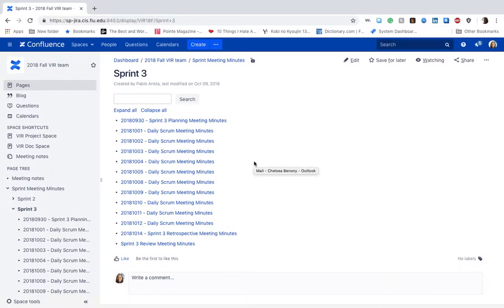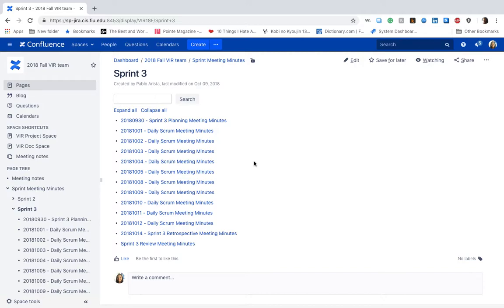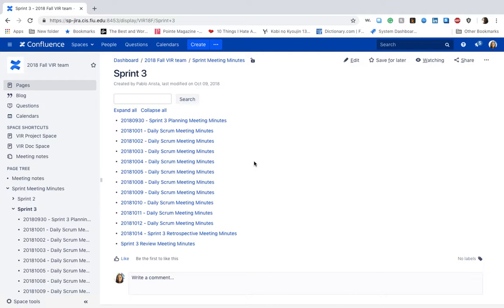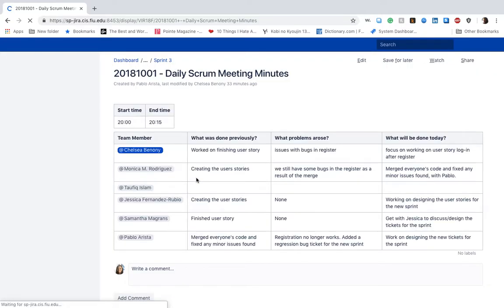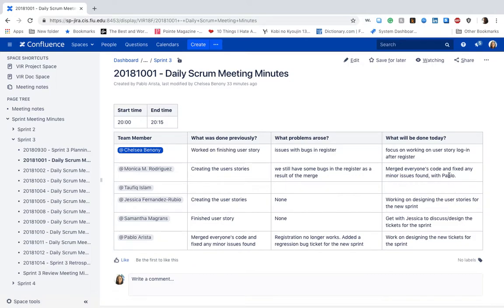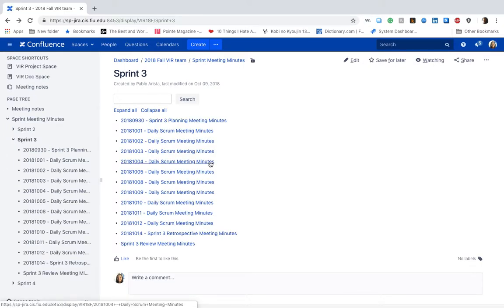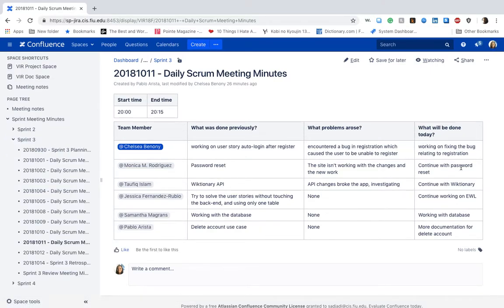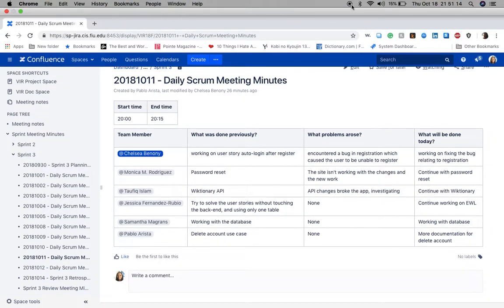Daily Scrum Meeting Minutes VIRS SPRINT 3